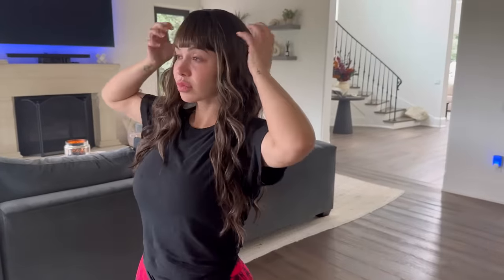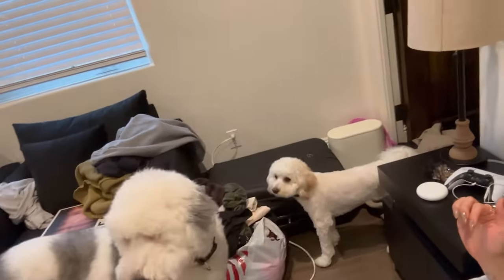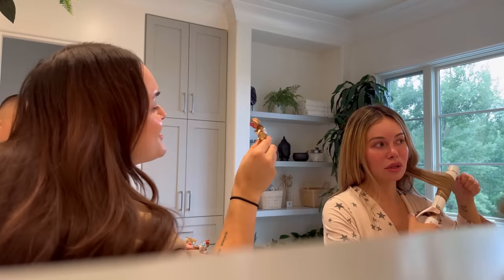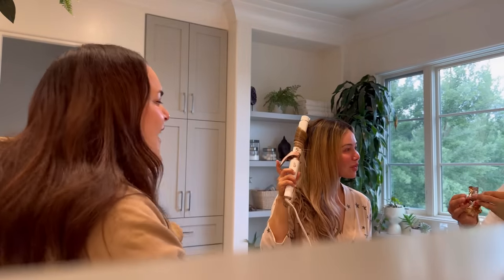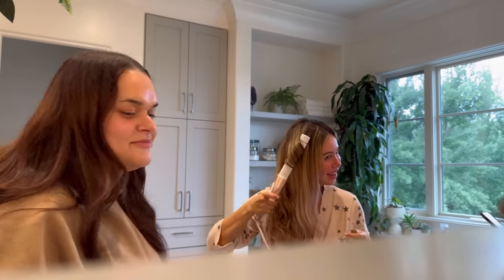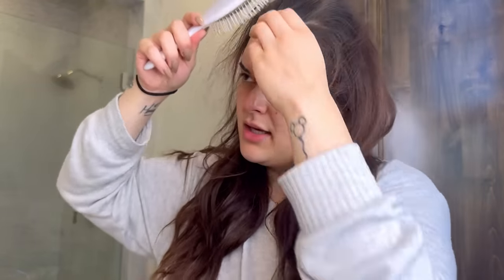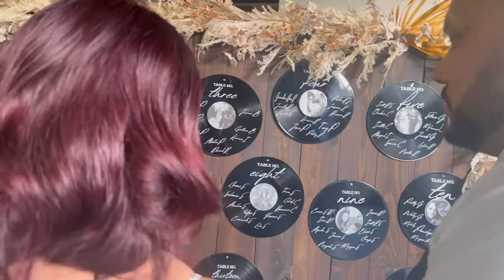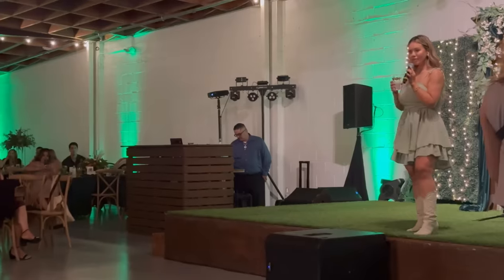I MOVED IN WITH MY SISTER & JACQIES WEDDING VLOG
A little BTS of life with my sister and Jacqie’s wedding!
Let me know what videos you guys would like to see!